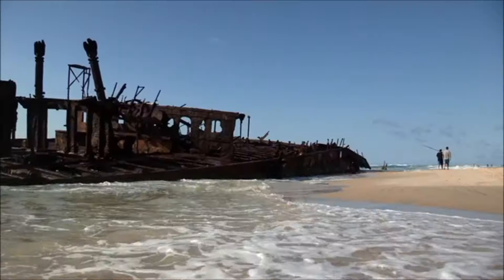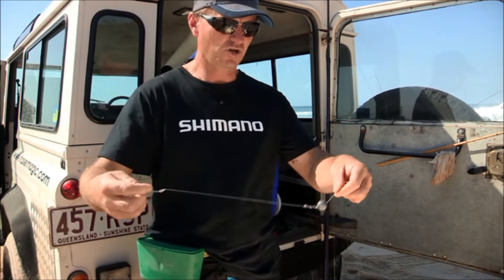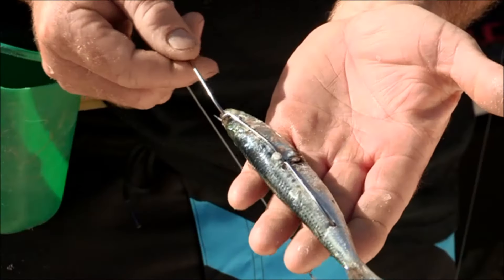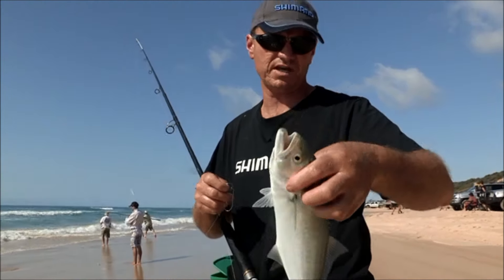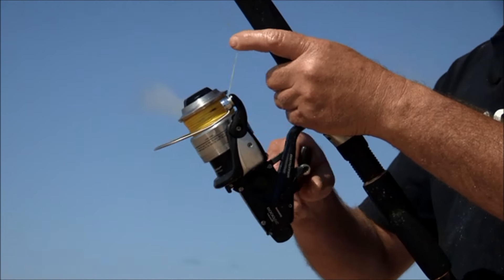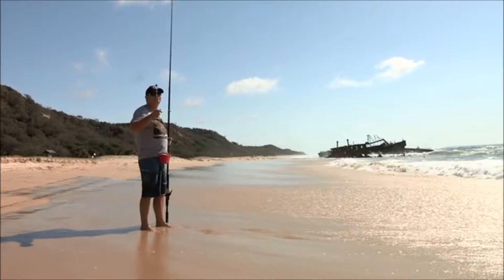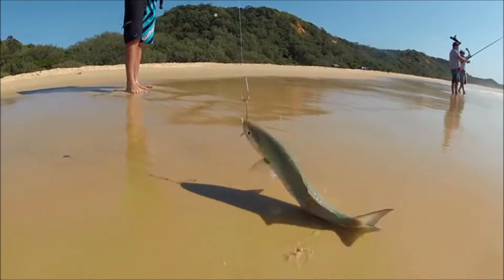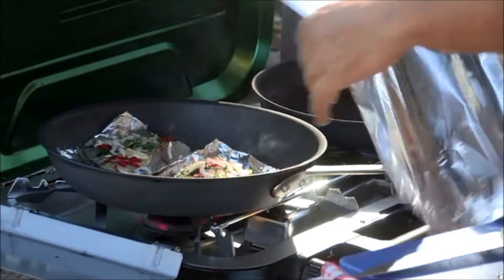How to Catch and Cook Tailor on Fraser Island | The Hook and The Cook | Part C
Scotty and Paul had a great night fishing the beach on Fraser Island landing a Jew Fish and a large Tailor (Blue Fish) now they head back and have a load of fun catching Tailor in the surf with many other fisherman catching Tailor, Top day.